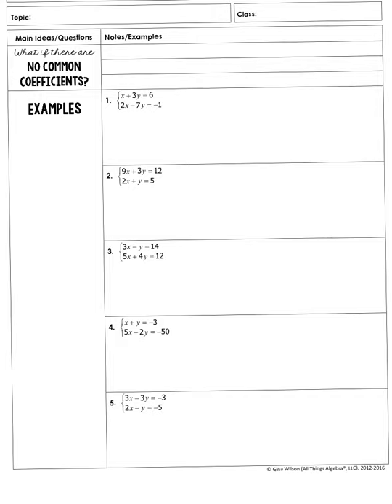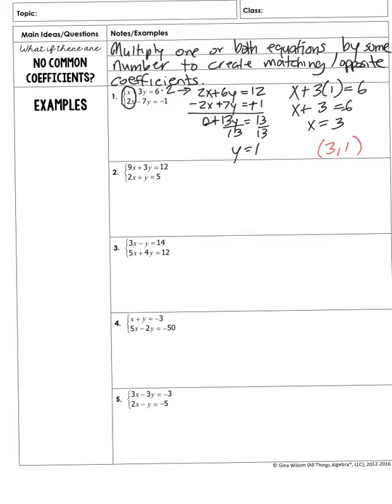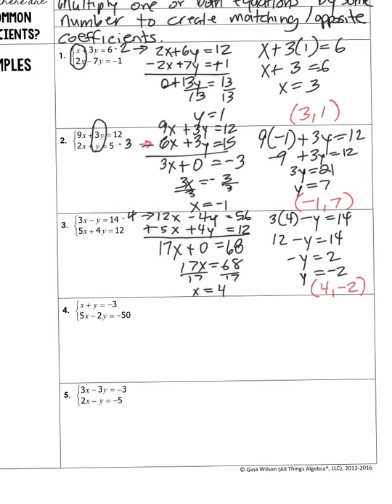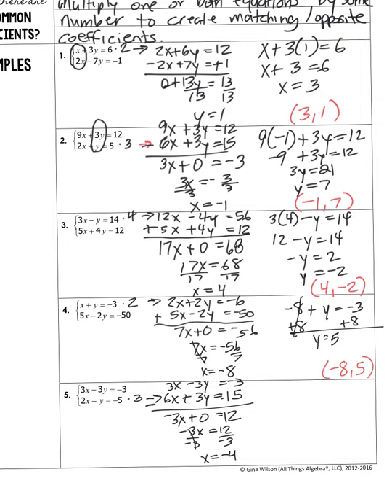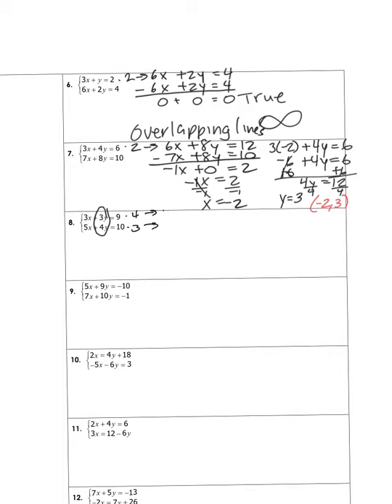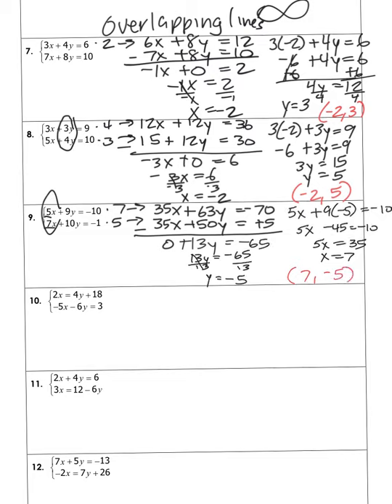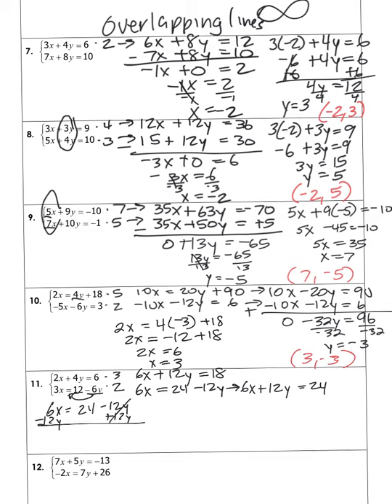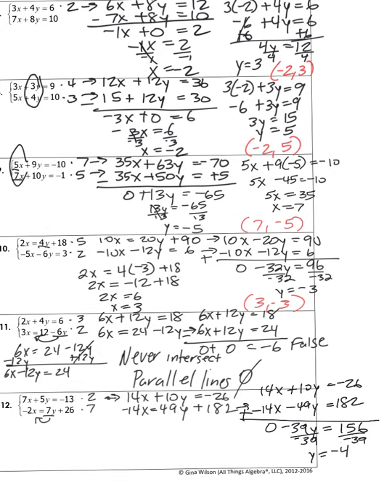5.4 Solving Systems of Equations using Elimination (Day 2)